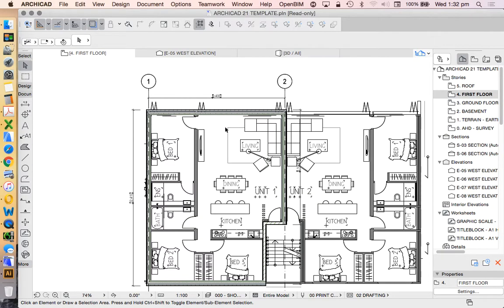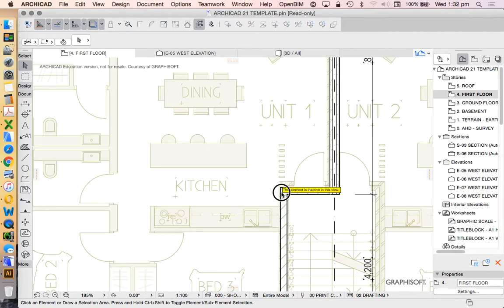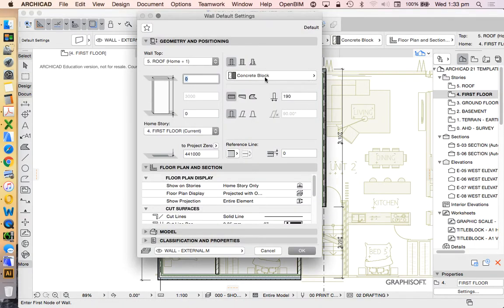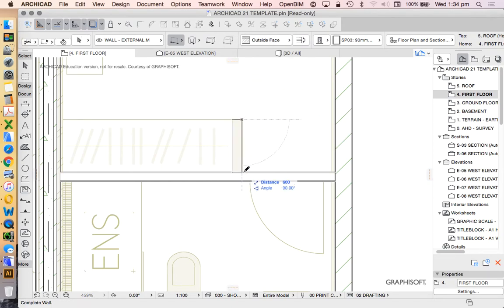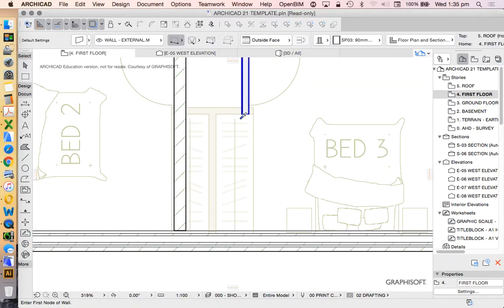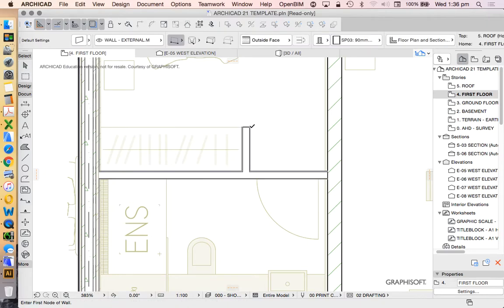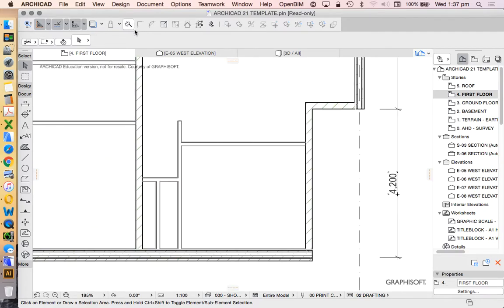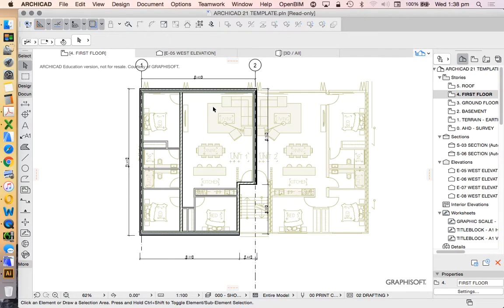ArchiCAD 21 - tutorial part 21 - Internal walls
ArchiCAD version 21 tutorial: Internal walls